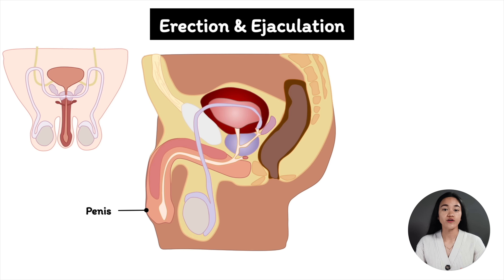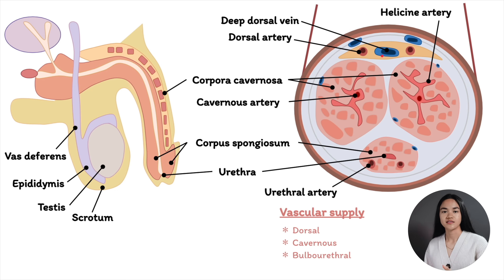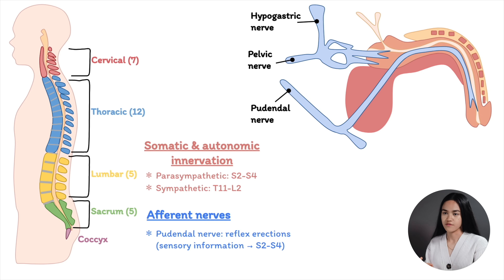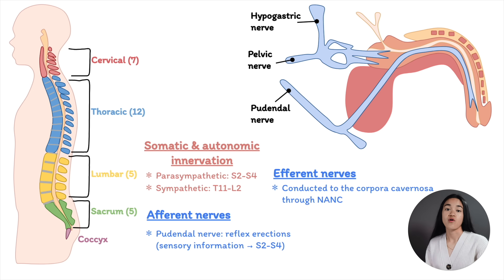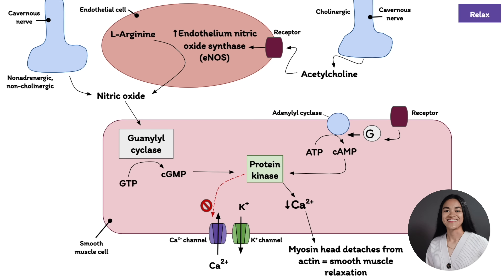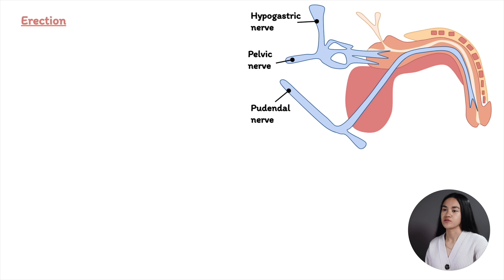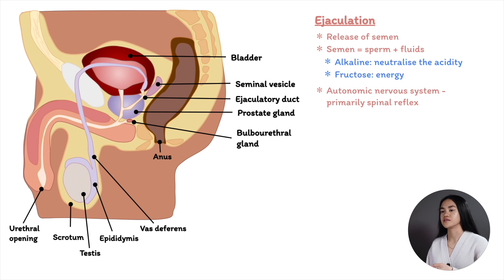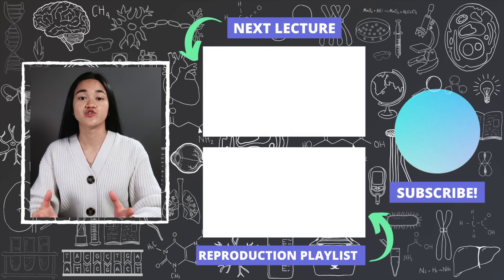Erection & Ejaculation | Male Reproductive System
In this lecture, EKG is going to cover erection and ejaculation. We're going to break down the anatomy of the penis (structure, muscles, and innervation), the neuroanatomy and physiology of erection, and how ejaculation occurs.

Table of Contents:
0:00 Intro
0:38 Penis Anatomy: Structure, Muscles & Innervation
6:23 How Erection Occurs (Smooth Muscle Relaxation)
9:00 Erection Inhibition (Flaccid State)
11:35 Summary of Erection & Flaccid State
12:39 Ejaculation

Lecture Source: Widmaier, E. P., Vander, A. J., Raff, H., & Strang, K. T. (2019). Vander’s human physiology: the mechanisms of body function. (15th ed.). Mcgraw-Hill Education.
✏️Write your story.
Remember, subtract complexity & slow down.